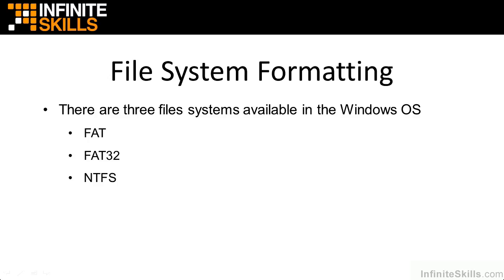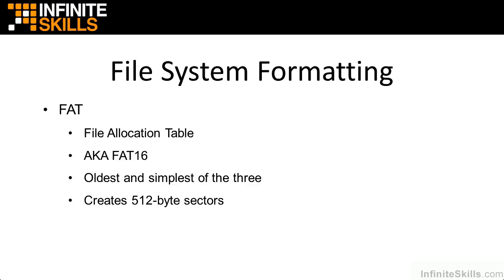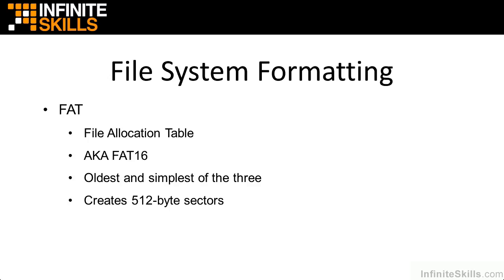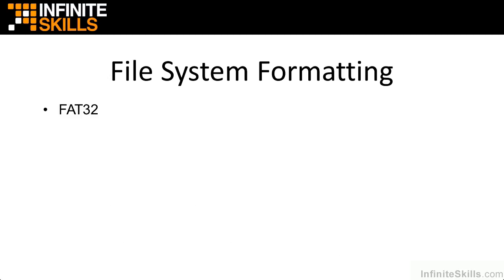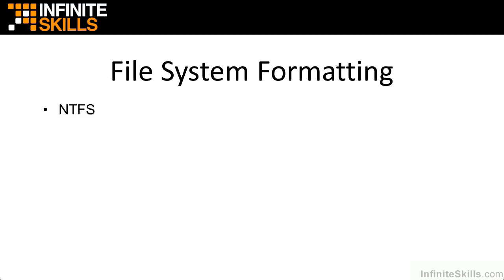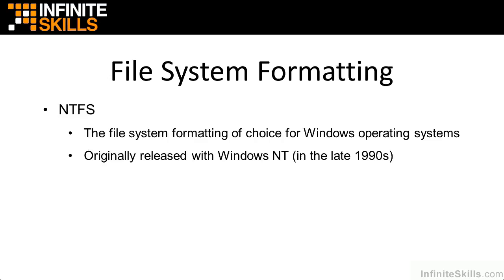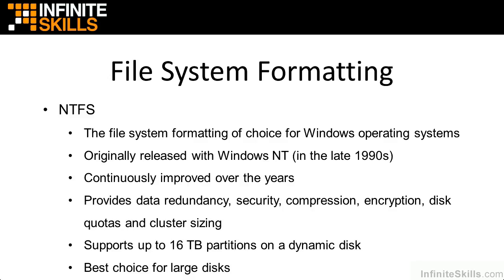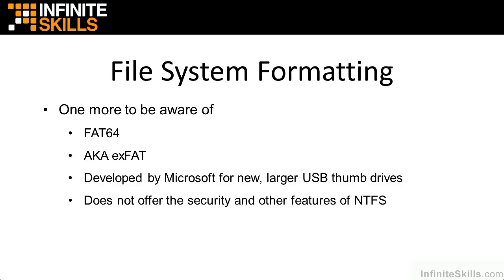6- File System Formatting Part 2 2 ملف تنسيق نظام الجزء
6- File System Formatting  Part 2  2 ملف تنسيق نظام الجزء